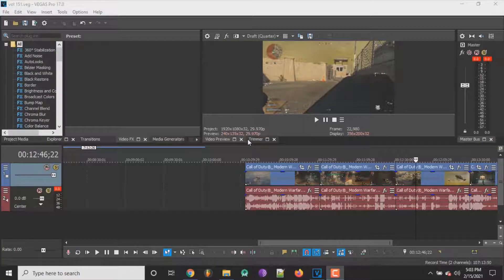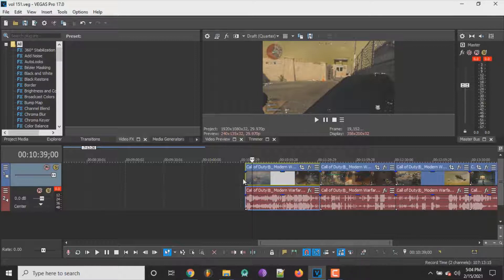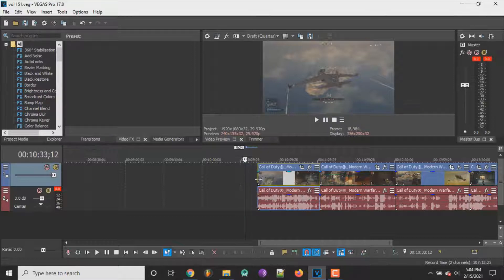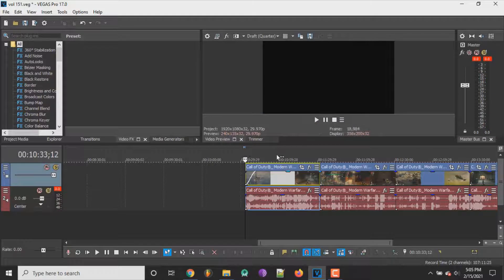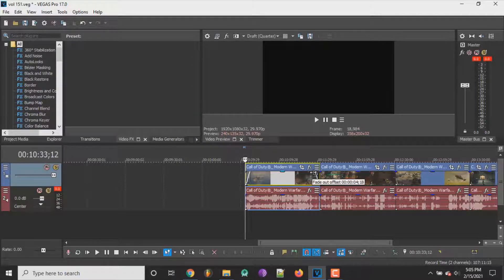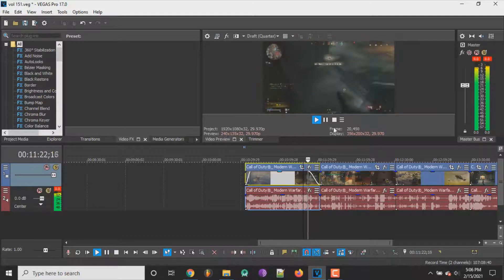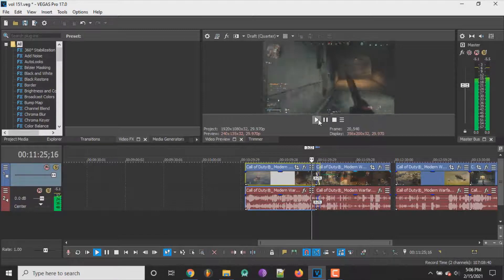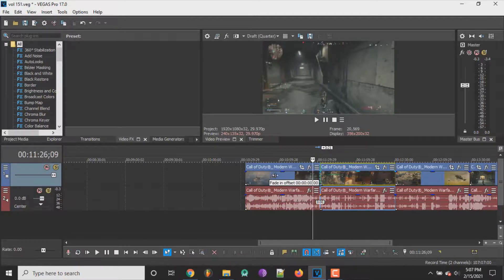How to Fade In Video in Sony Vegas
In this video I will be showing you how to fade in video in Sony Vegas | fade out video in Sony Vegas

how to fade out video in sony vegas
how to fade in fade out video in sony vegas